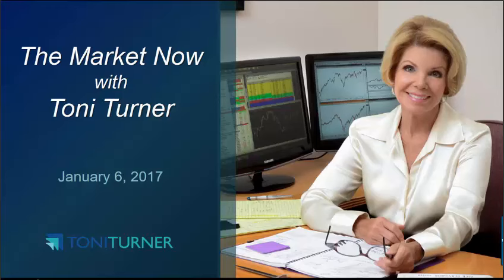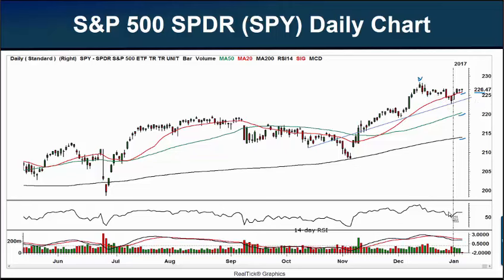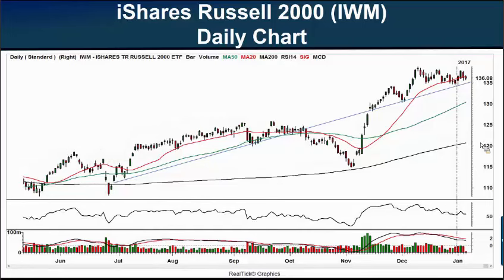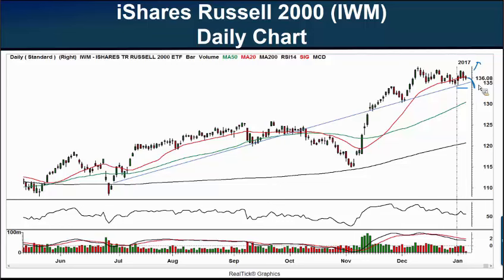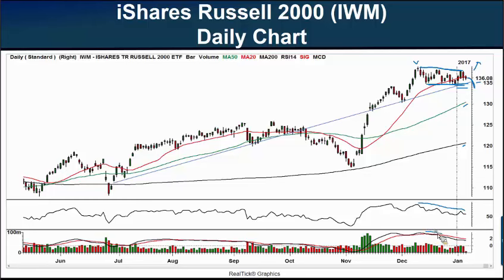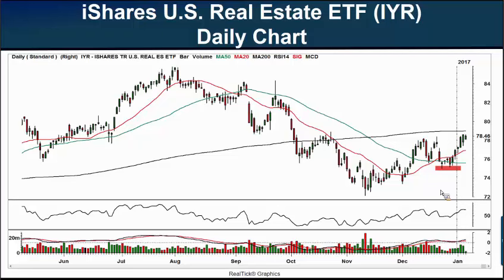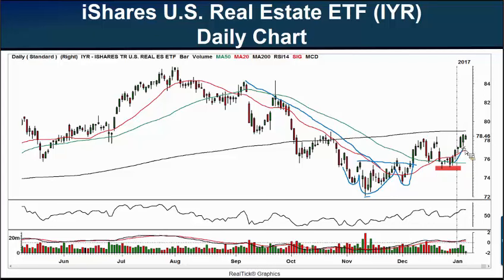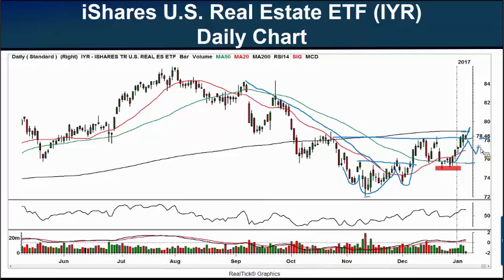Can Real Estate Equities Move Higher from Here? 01-06-17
To sign up for Toni’s popular weekly video newsletter, go Each week she will update you on the market’s moves for the past week.  Toni evaluates basic charts of major market indexes, such as the Dow, S&P 500, and Nasdaq 100, so you can make safe and savvy trading and active investing choices in the week to come.  She will also share trading and active investing ideas – plus tactics for each – that you won’t want to miss!